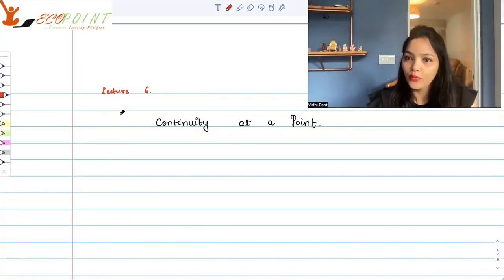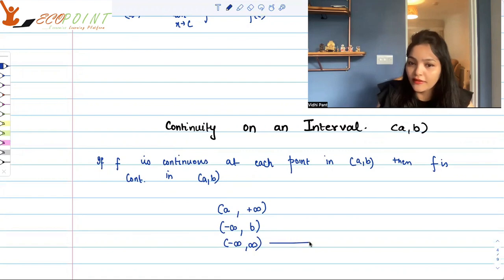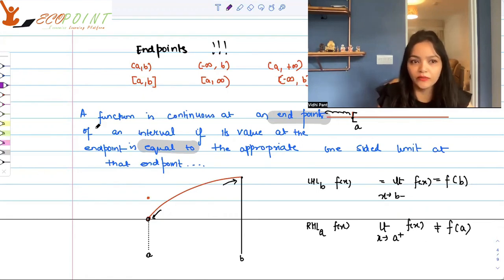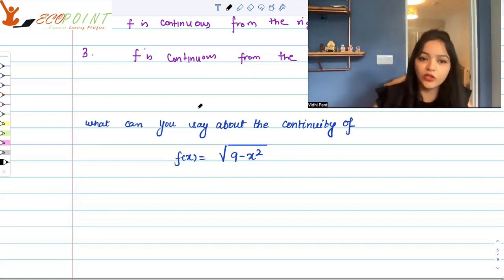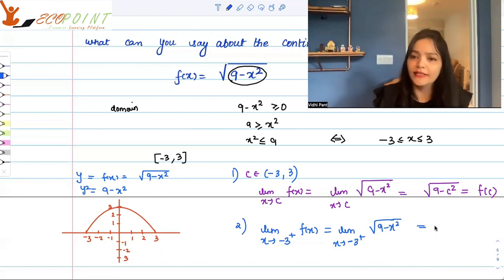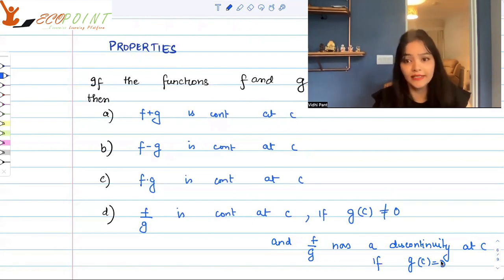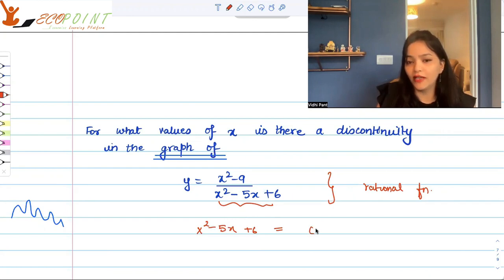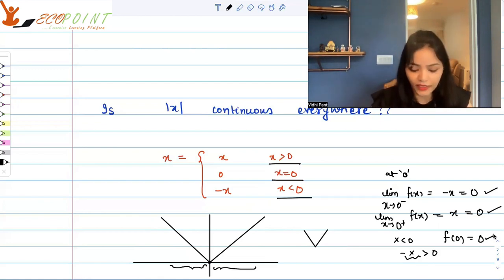Limits | Continuous Functions on Open and Closed Intervals | 6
The continuity also depends upon the range of the function. The continuity of the function is checked on all values that are in the interval. Interval can either be closed or open. If open, then it means you need to check from the point after the starting interval point till the point which is before the ending interval point. However, if you are provided with a close interval then you have to check your function against the values that are in the interval which includes starting and ending point of the interval. A function f(x) is continuous at the open interval [a, b] if:

The function is right-continuous, i.e., \lim_{ x \rightarrow { a }^{ + } } f(x)
The function is left continuous, i.e., \lim_{ x \rightarrow { b }^{ - } } f(x)
If f is continuous at a closed interval [a, b], then f is bounded on that interval.

Thus
We say a function f is continuous on the open interval (a, b) if f is continuous at every point in (a, b). We say f is continuous on the closed interval [a, b] if f is continuous on (a, b), continuous from the right at a, and continuous form the left at b.